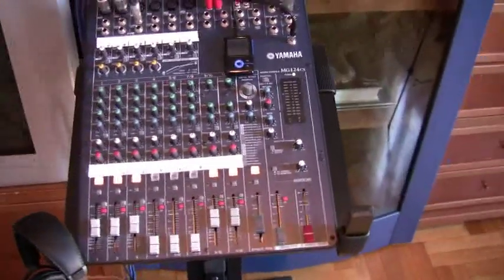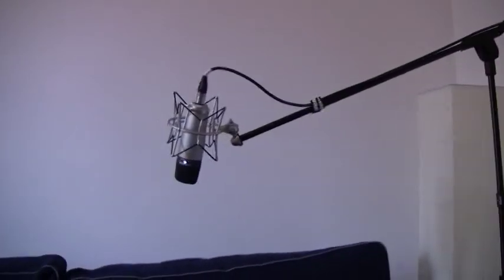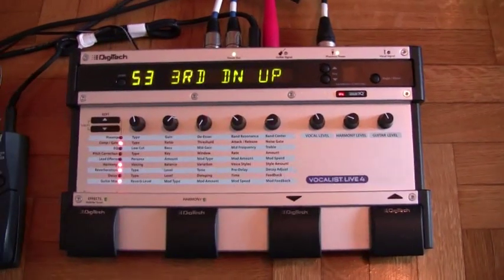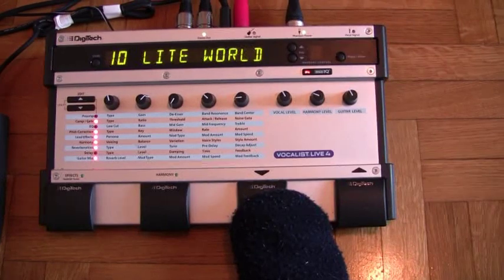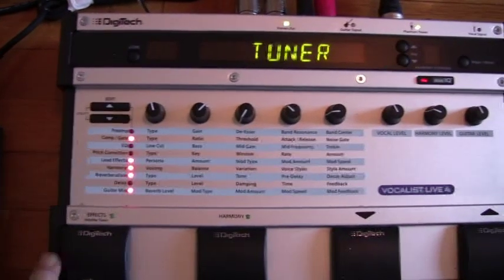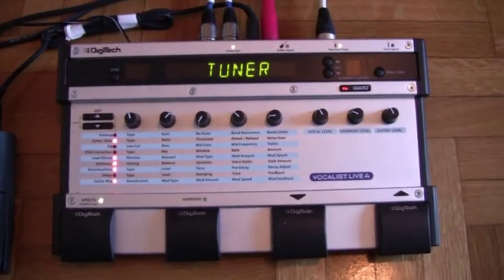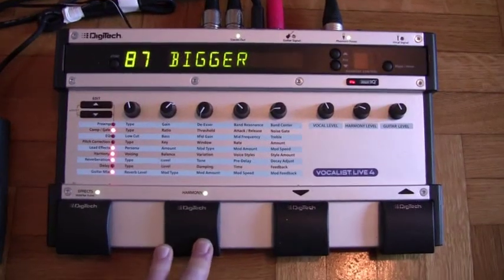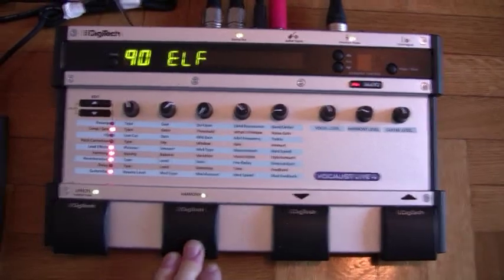Digitech Vocalist Live 4 Demonstration of Settings - Part 1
In response to many requests about the Digitech Vocalist Live 4, I've created this 4 part video series about what I've learned so far using the effects unit.